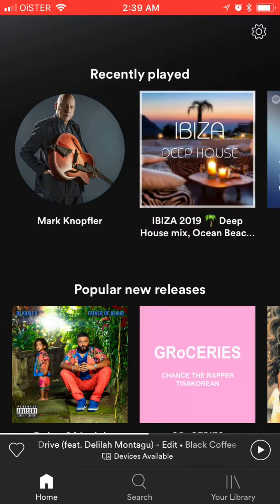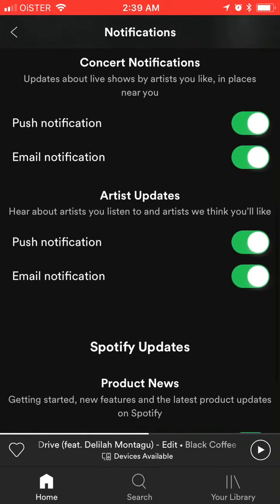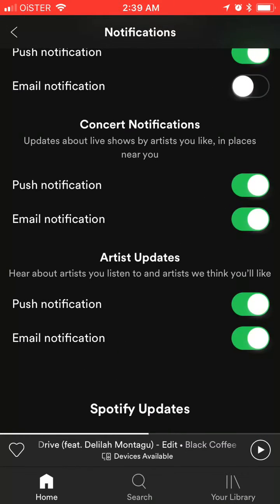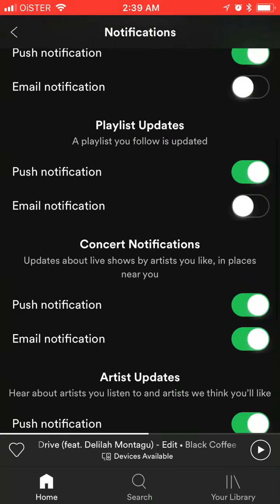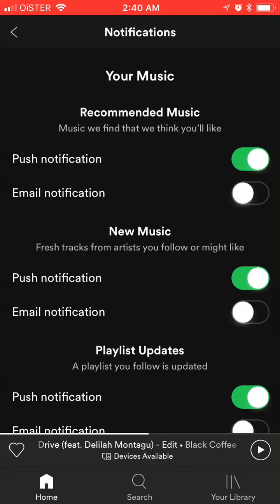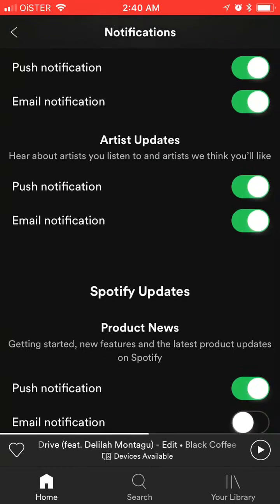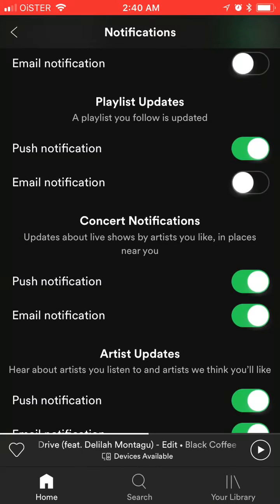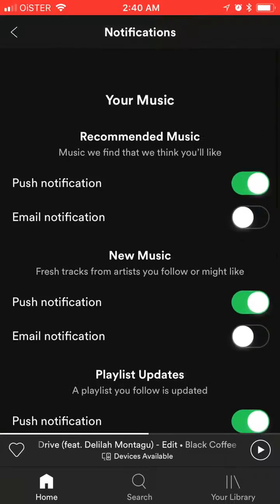HOW TO USE NOTIFICATIONS IN SPOTIFY?